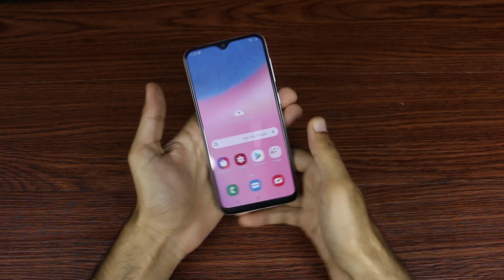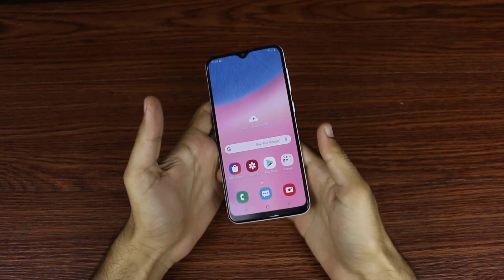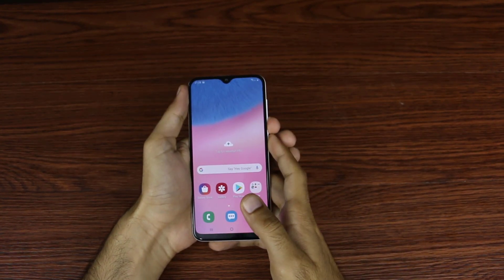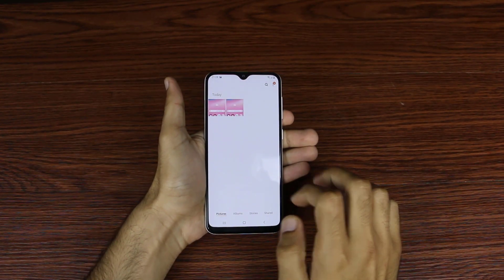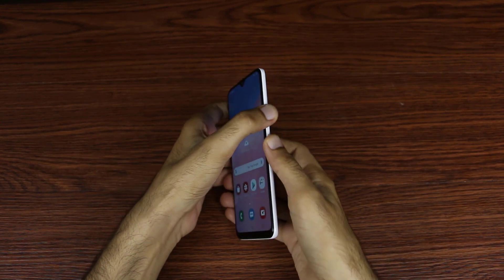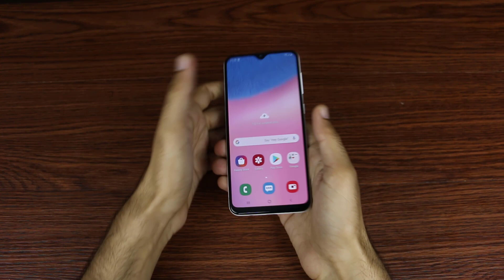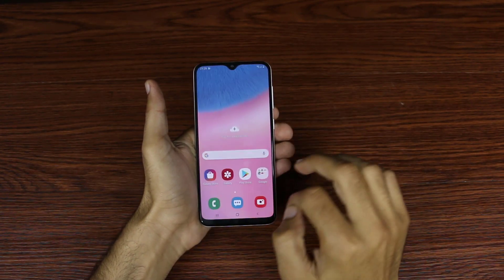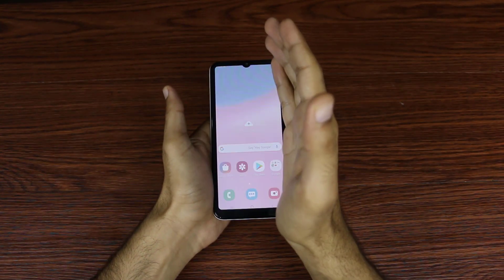SCREENSHOT With Palm Hand Samsung Galaxy A30S 2019 (2 Methods)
In this video tutorial I will show you how to take a capture/screenshot or a print screen on Samsung Galaxy A30sS (2019) (Android 9 Pie).

1 Method:
Press Power and Volume Down Buttons Toghter Until Take Screen Short

2 Method:
Just go to Settings/Advanced Features and enable "Palm swipe to capture". i hope this video tutorial help you.